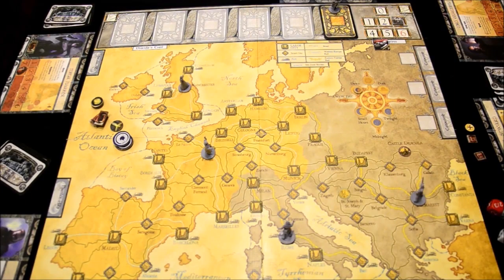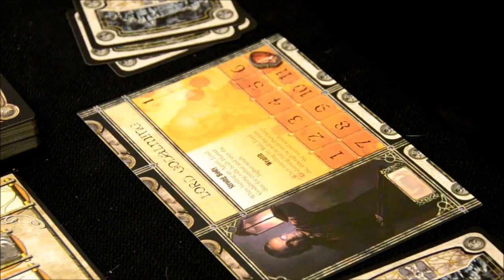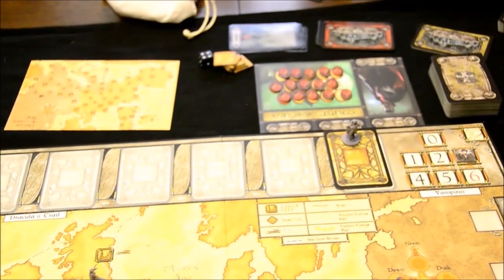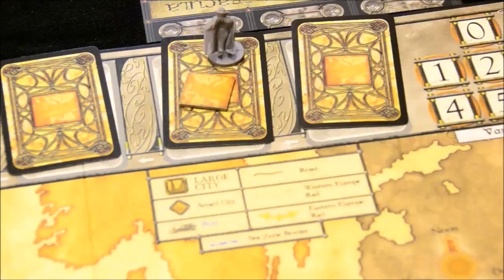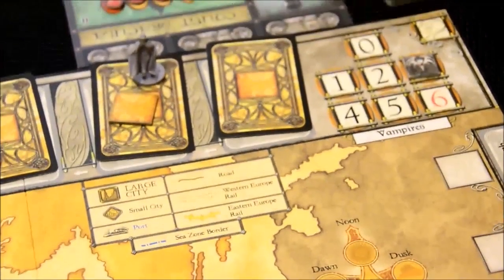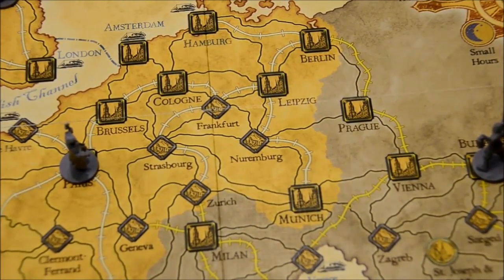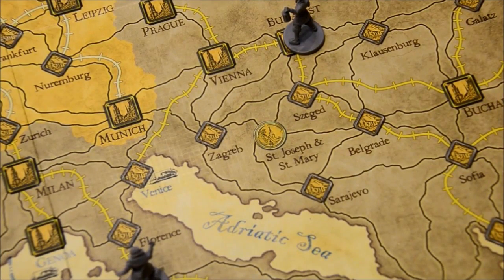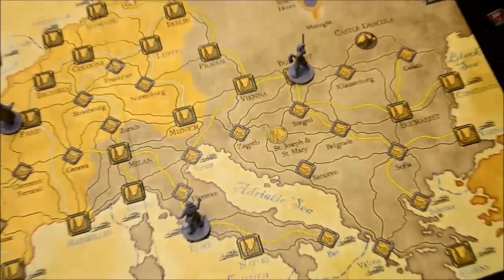Fury of Dracula (second edition) review - Board Game Brawl